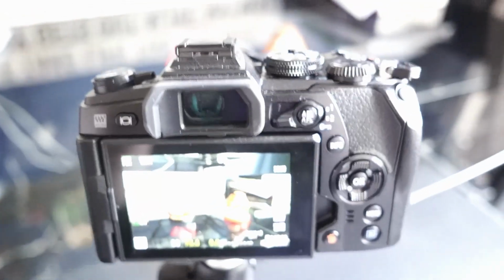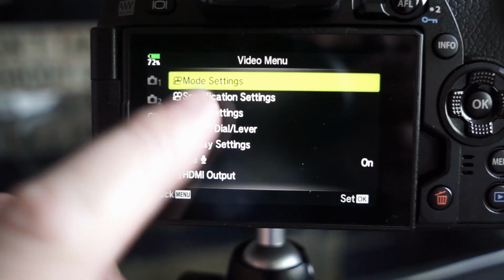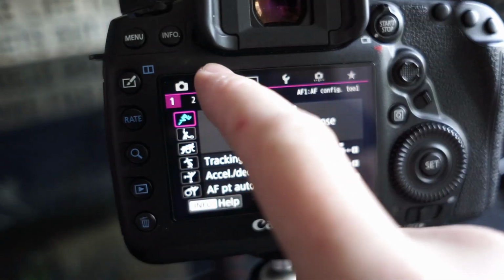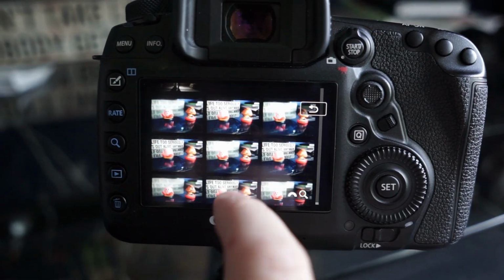Sony a7 iii || WHAT I DON'T LIKE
While the Sony a7iii is truly a great camera, its not perfect. I take a look at some of the things that I personally don't like.

I probably went on for to long again, but hay that's me.

Gear used for recording:
Ice light 2
Olympus em1 mkii
Olympus 12-40mm f2.8
Takstar SGC-598 ( shotgun mic )